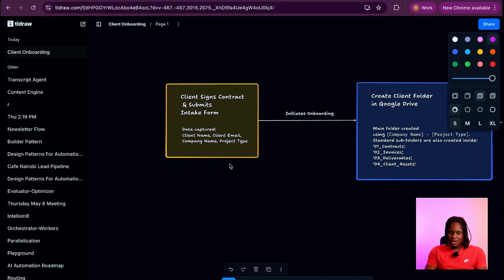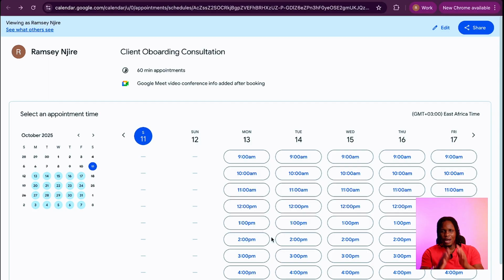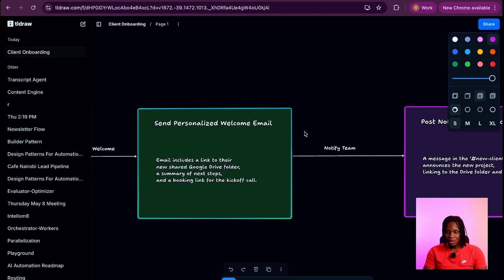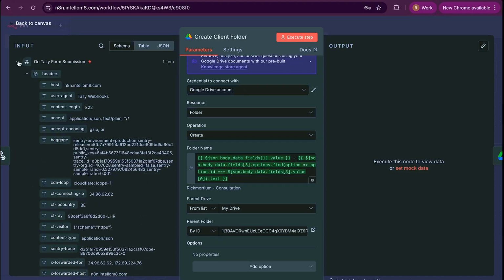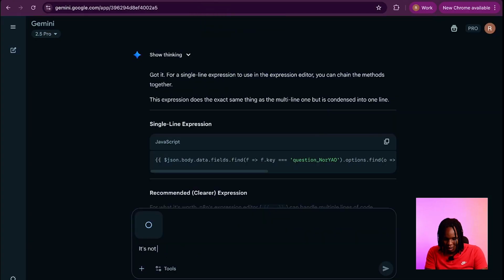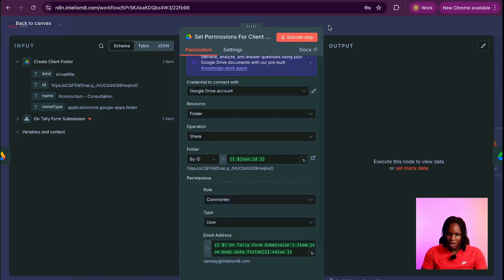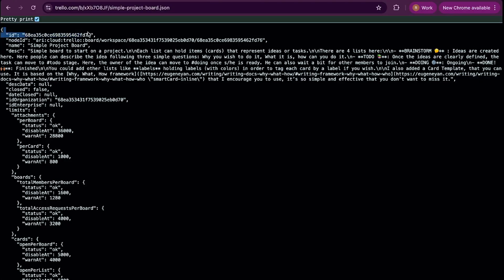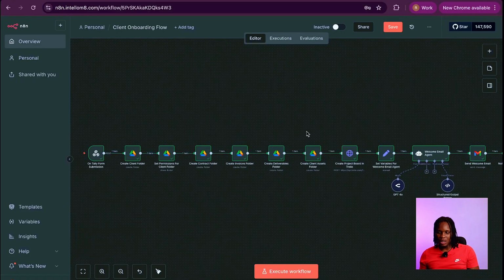Build This Before Touching n8n (Client Onboarding Edition)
Jumping straight into automation is a recipe for chaos. The real secret to building workflows that don't break isn't just about the tools—it's about the system you build before you automate a single thing. This video shows you the process that pros use: we'll start by breaking down the entire manual client onboarding process into a reliable, repeatable system.

Once we have that solid foundation, I'll show you how to automate it step-by-step in n8n. We'll connect a Tally Form webhook, dynamically create and permission Google Drive folders, clone Trello boards from a template using the Trello API, use a GPT-4o AI Agent to draft personalized welcome emails, and automatically notify your team on Slack. Stop building brittle automations and start engineering a robust system that truly scales. 🤖✨

TIMESTAMPS
00:00 - Intro - The journey so far and a slight detour
00:35 - New approach - Painpoint and solving it
01:29 - Today's Pain Point - Client Onboarding
02:24 - Breaking down the Manual Process (The System)
06:36 - Visualizing the Full Manual Process and Explaining the Tools and Integrations (Tally Forms, Google Drive, Google Calendar, Trello, and Gmail) 20:42 - Why Automate?
21:49 - The N8n Prebuilt Workflow Walkthrough
22:20 - Setting up the Tally Webhook as Trigger
27:41 - Create Client Folder - Google Drive Node
29:56 - How to Fight with Gemini to help write JavaScript Expressions (Frustrating but fair)
42:51 - Setting up Permissions Node
44:11 - Creating Subfolders in Google Drive (Node)
45:03 - Working with Trello - How to create a Trello board, i.e, creating API key, Authentication, and setting up credentials
53:07 - The Variables Node
54:26 - AI Agent & Structured Output Parser
54:56 - Welcome Email Received (Workflow Success)
56:05 - Slack Node - Notify Team on Slack
57:03 - The System and Workflow Recap
58:13 - Call to Action and Outro